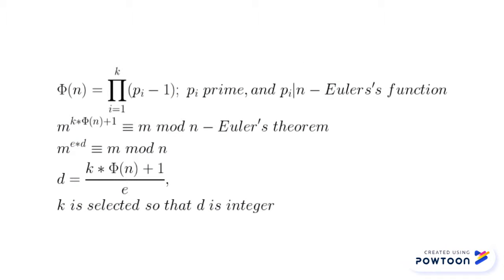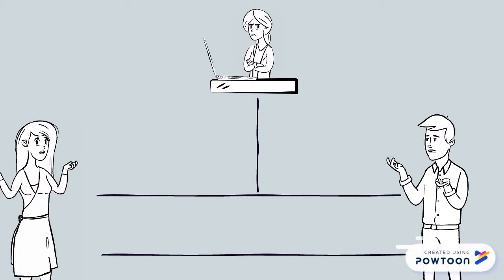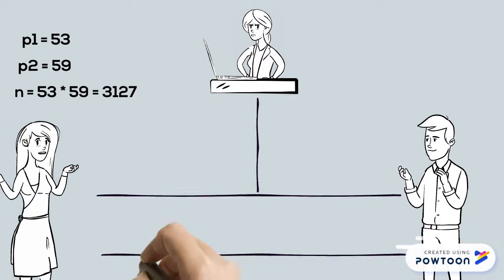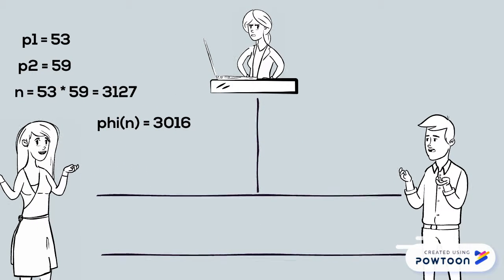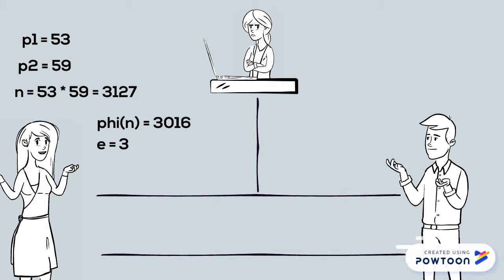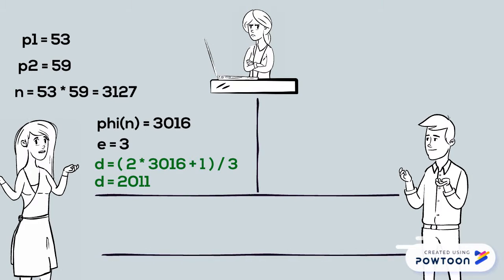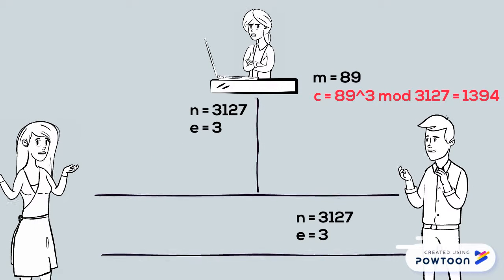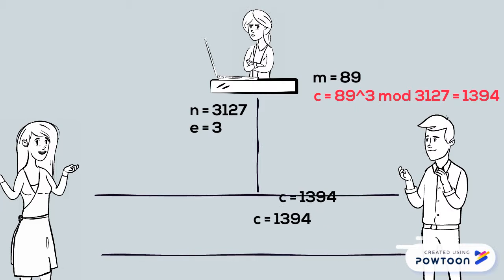RSA Cryptography System Explained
RSA Cryptography system-- Created using Powtoon -- Free sign up -- Create animated videos and animated presentations for free.  PowToon is a free tool that allows you to develop cool animated clips and animated presentations for your website, office meeting, sales pitch, nonprofit fundraiser, product launch, video resume, or anything else you could use an animated explainer video. PowToon's animation templates help you create animated presentations and animated explainer videos from scratch.  Anyone can produce awesome animations quickly with PowToon, without the cost or hassle other professional animation services require.